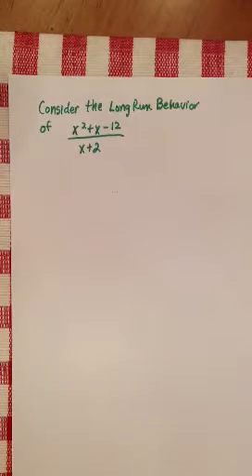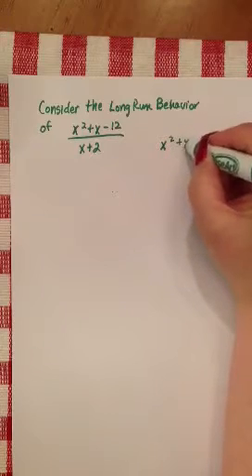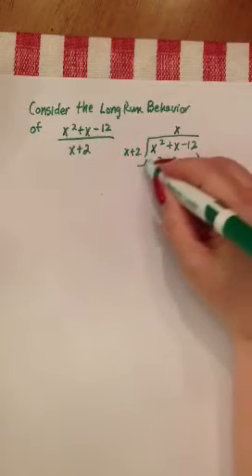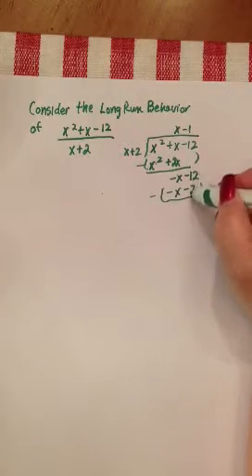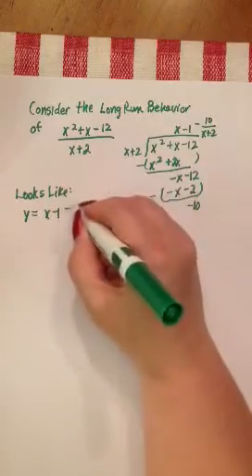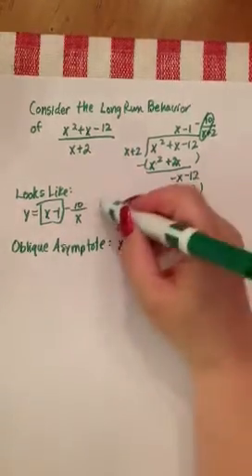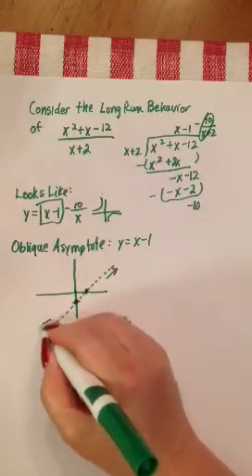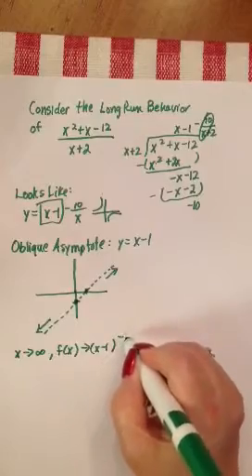Long Run Behavior